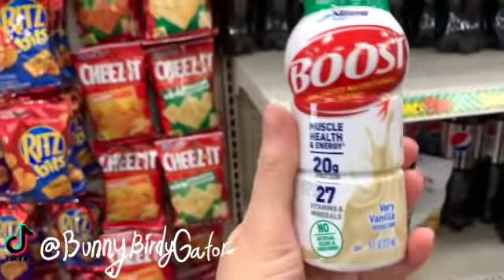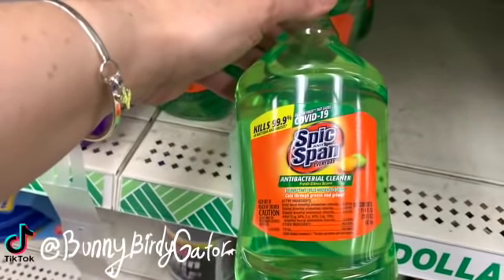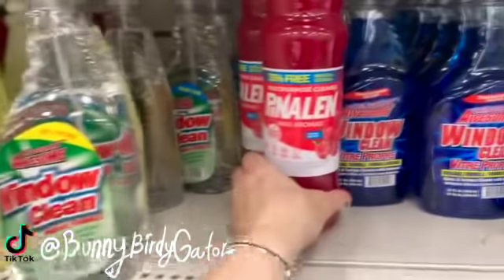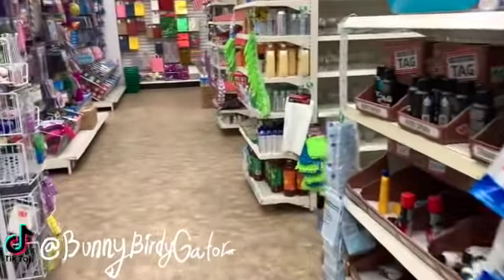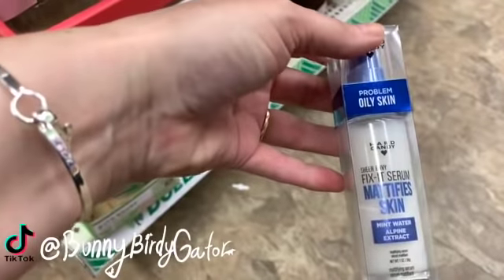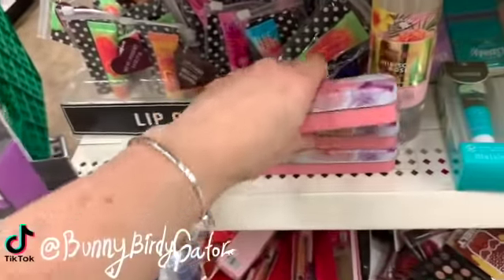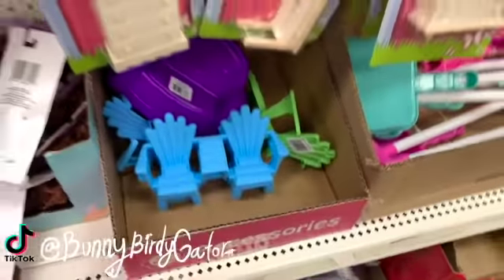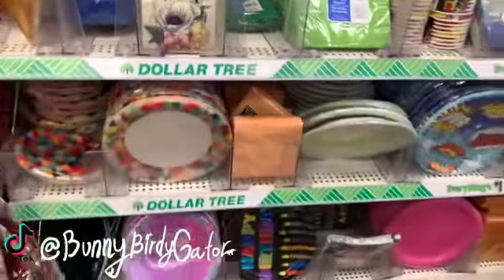DOLLAR TREE SHOPPING!!! *THESE ARE SOLD OUT AT WALMART* NEW FINDS + SO MANY NAME BRANDS!!!